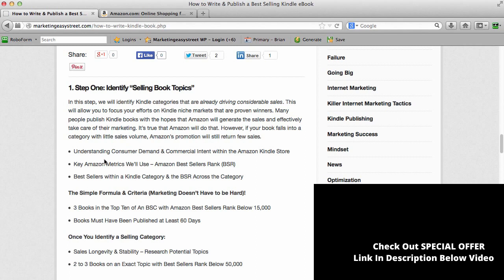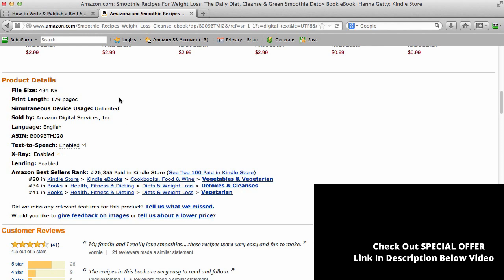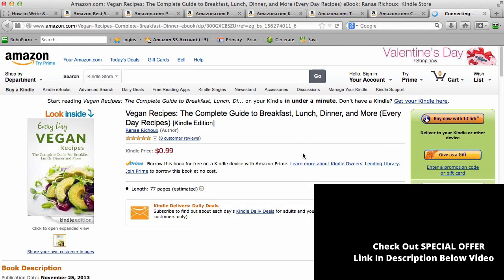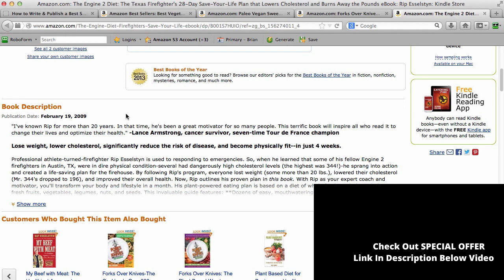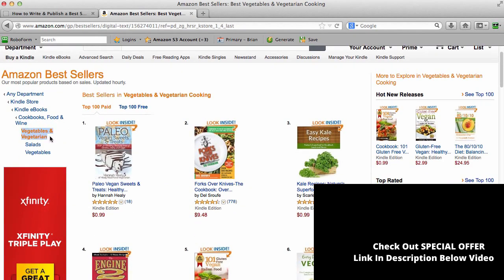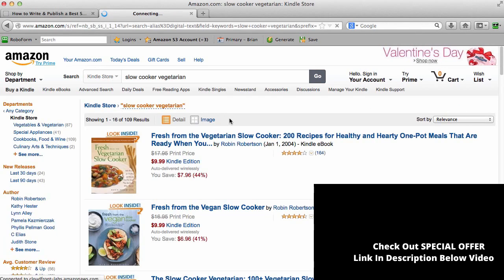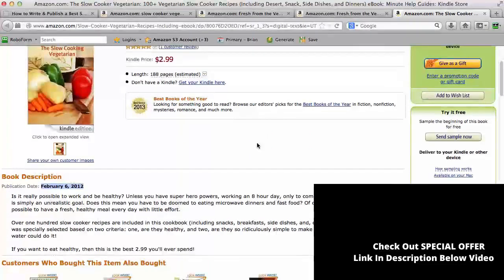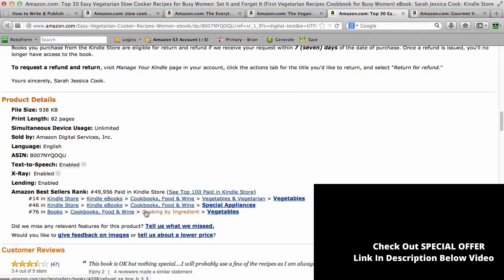Picking Most Profitable Niches For Kindle Publishing | Amazon KDP Publishing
Picking which niches to choose for your next ebook in your kindle publishing business is crucail to your success on amazon kdp publishing.

Best Niche Markets For Kindle Self Publishing - Kindle Categories - Brian G. Johnson